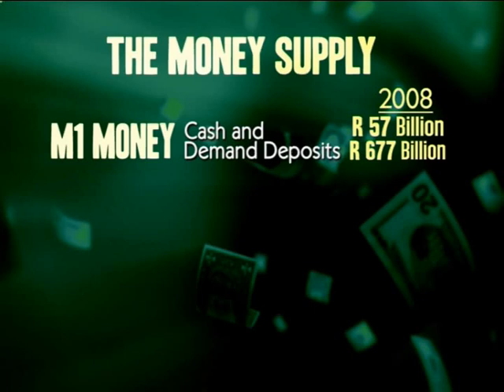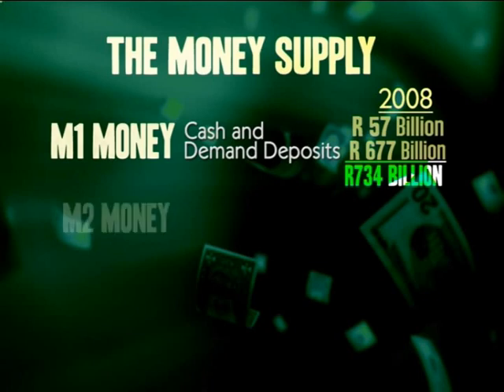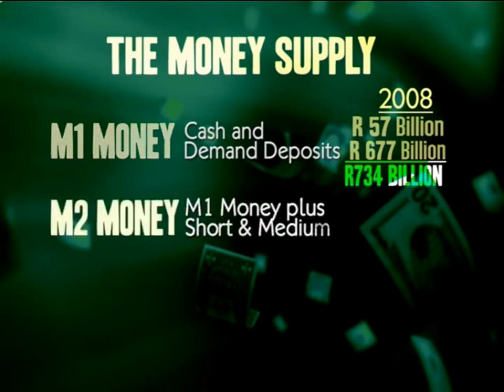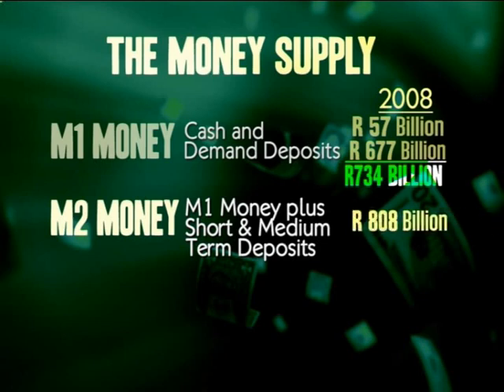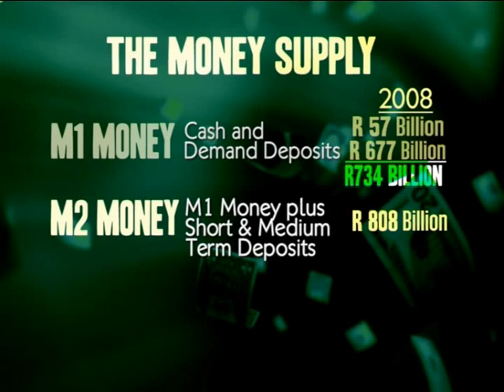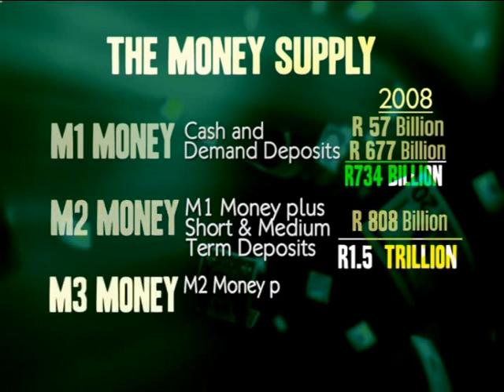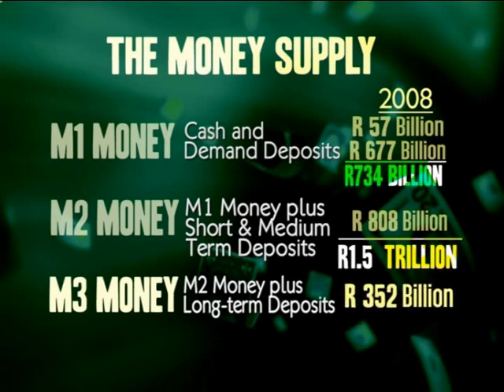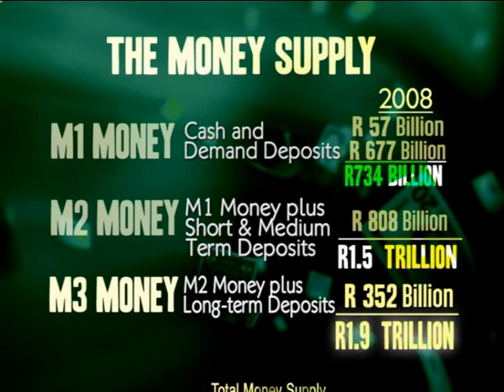Supply of money